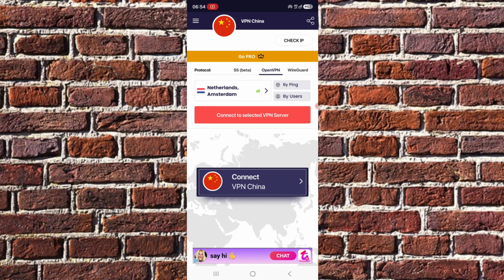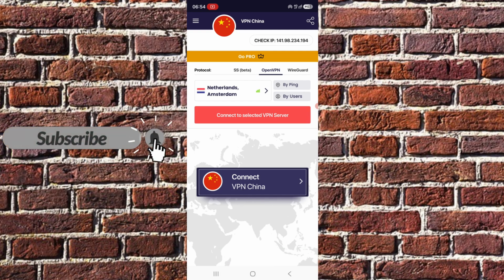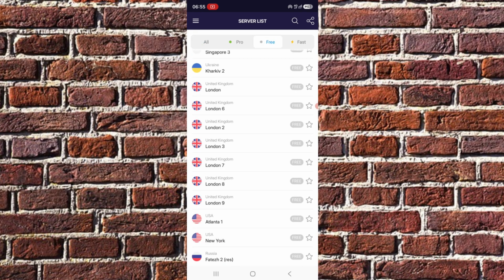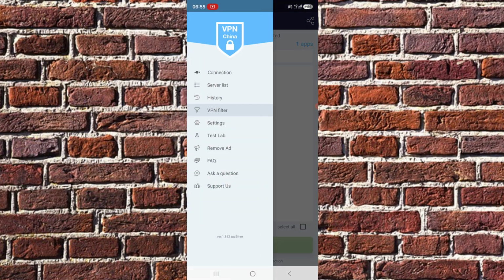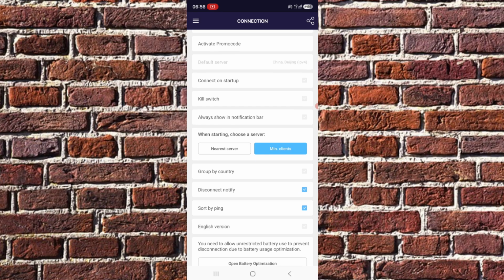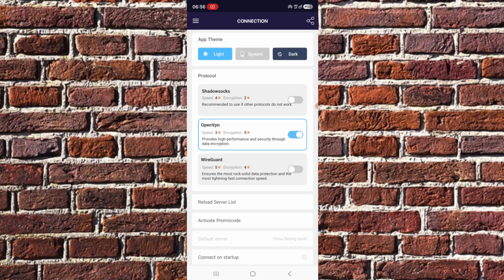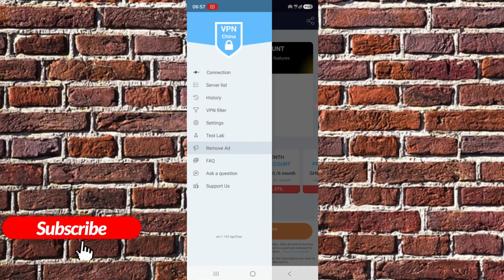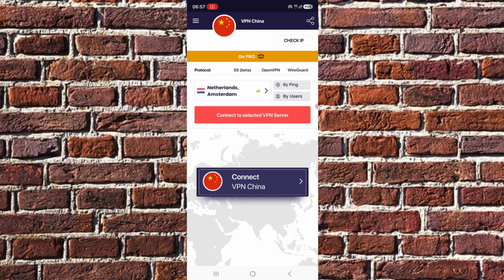How to Use VPN China App - Get Chinese IP & Unlock Apps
Learn how to use the VPN China App step by step. Get a Chinese IP address, unblock blocked websites and apps with one tap - plus fix connection issues.
Use VPN China App the easy way. Works on Android and iPhone.